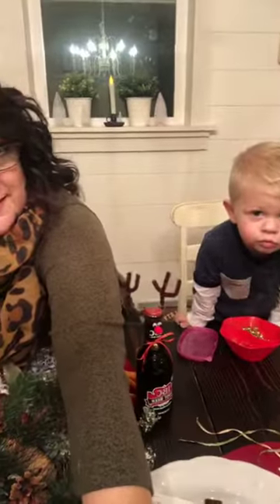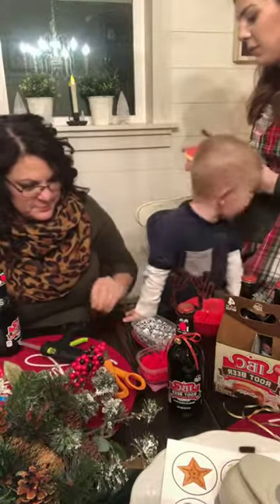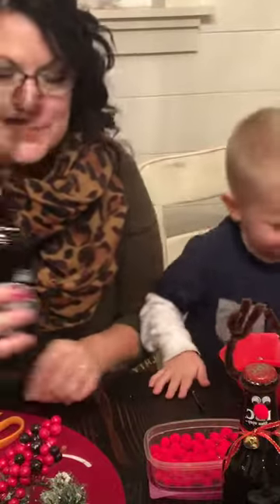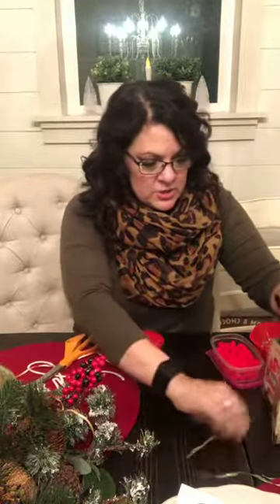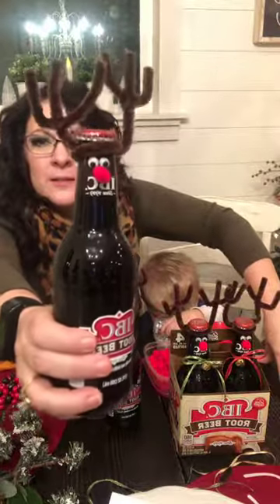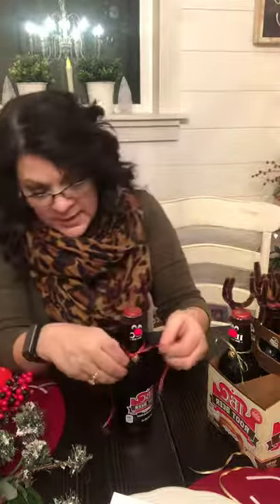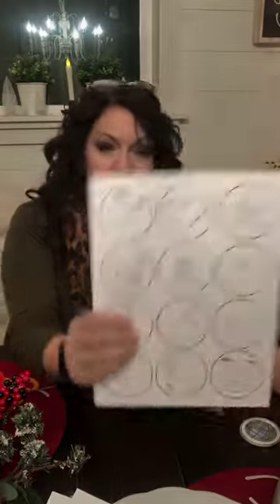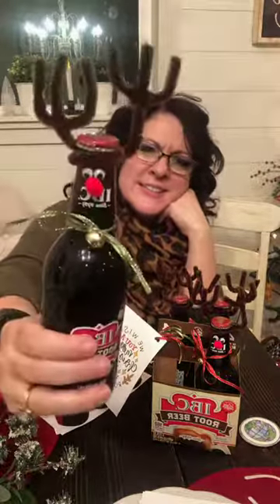Root "Deers" with Logan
We've created a cute instant download tag for this craft for our Etsy shop, The Bluebonnet Nook.  It's the perfect, quick neighbor gift. Check it out!  It's so fun to make and give.